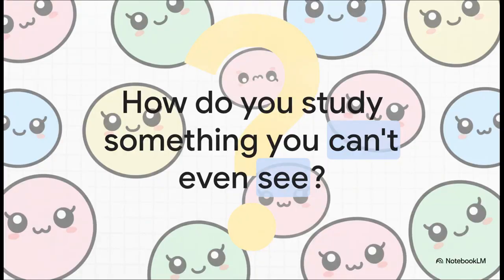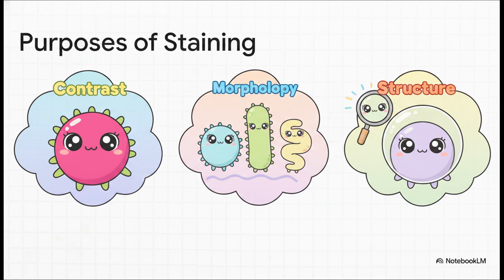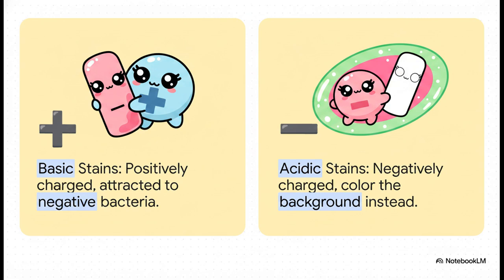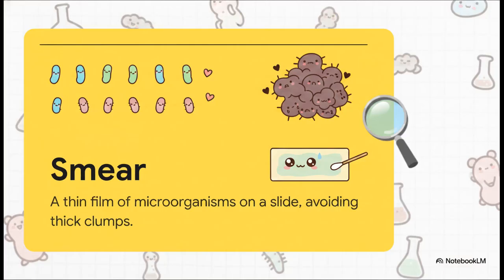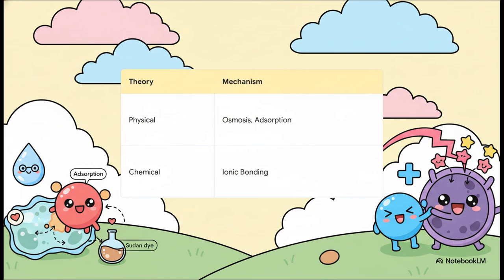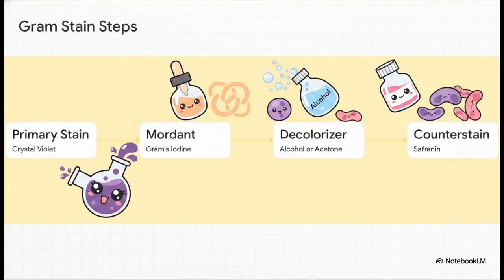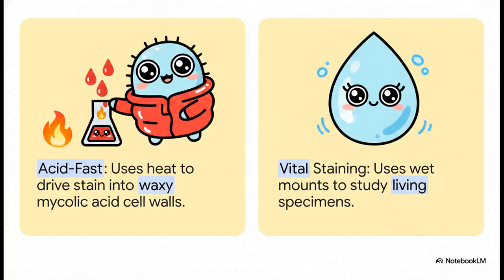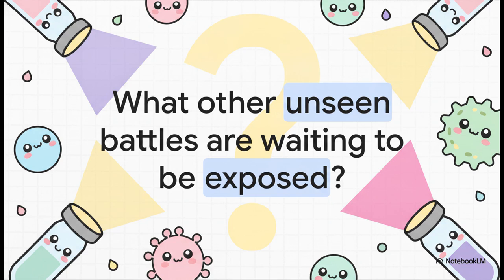Introduction to Microbiology Part 4